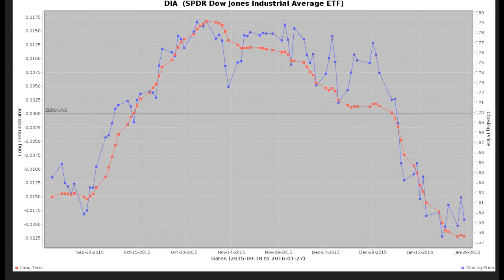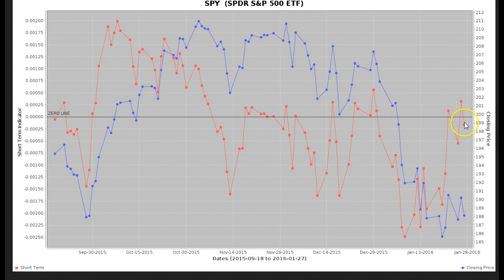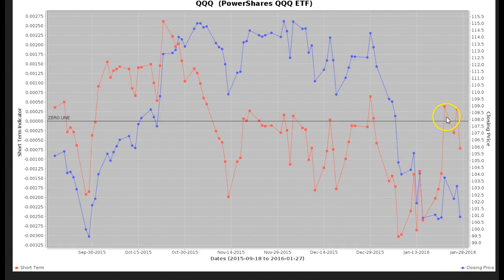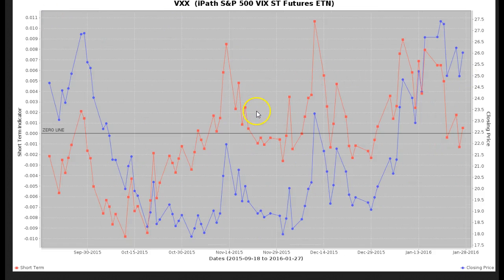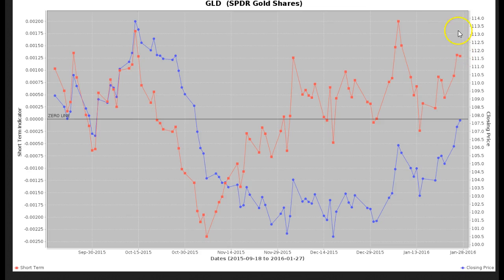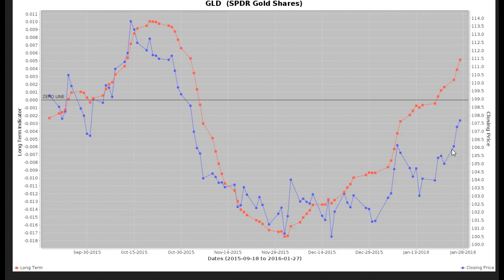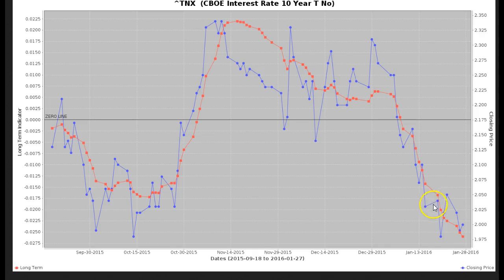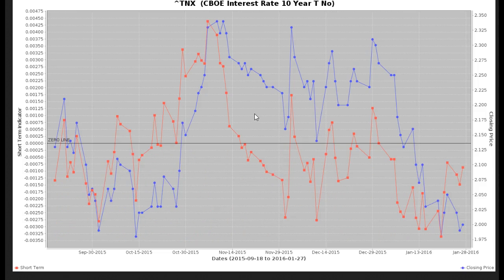ETF Update 1/27/2016 DIA, VXX, GLD, QQQ, SPY, 10 YR